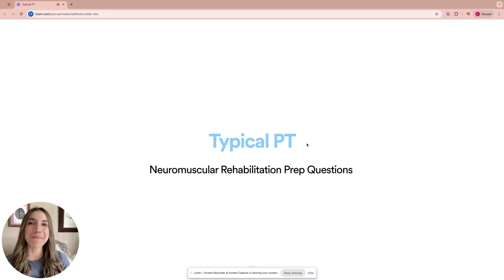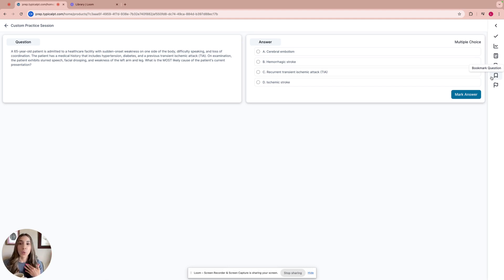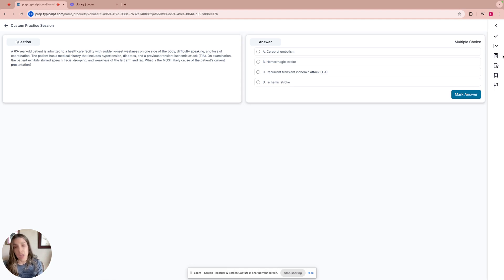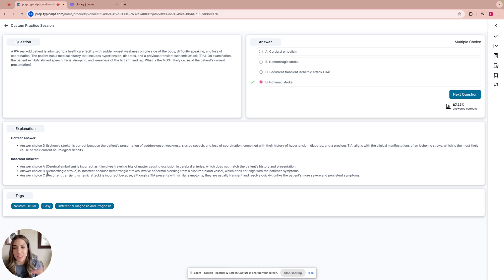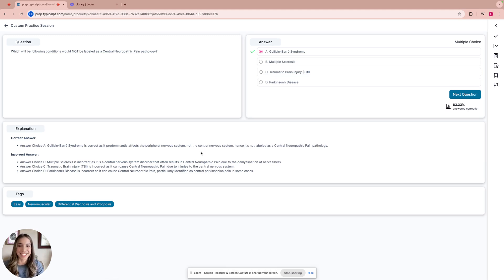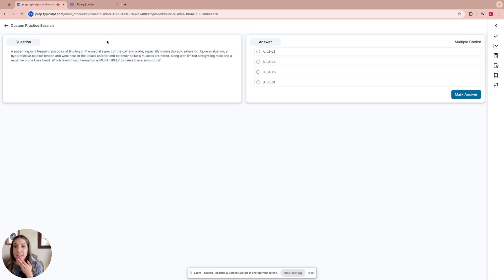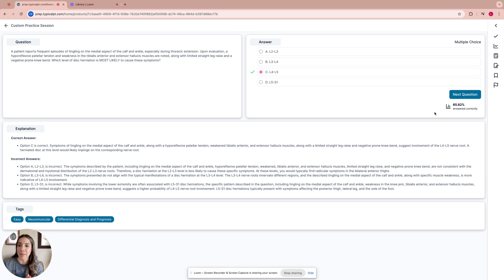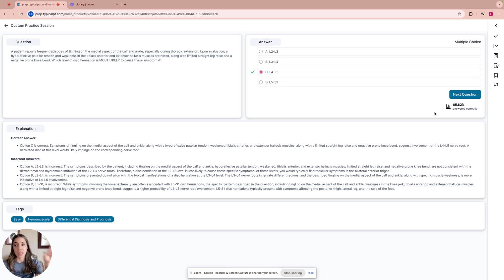NPTE Practice Questions | Neuromuscular | Differential Diagnosis & Prognosis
Join Professor Dr. Lily Jimenez, PT, DPT, NCS, from the University of Texas El Paso, as she walks you through three Neuromuscular practice questions on Differential Diagnosis & Prognosis from the Typical PT platform. Covering a range from easy to hard, Dr. Jimenez breaks down each question with expert insights tailored for DPT and SPT students. Perfect for anyone in the field of Physical Therapy gearing up for the NPTE, this video will help you sharpen your clinical reasoning skills and master these critical topics.